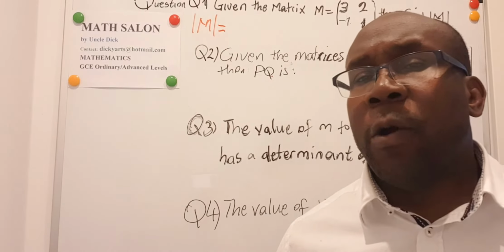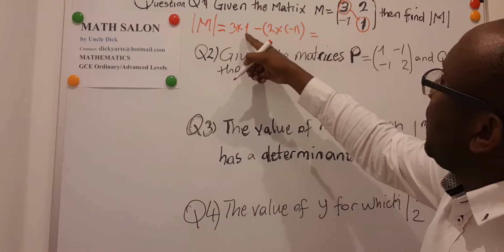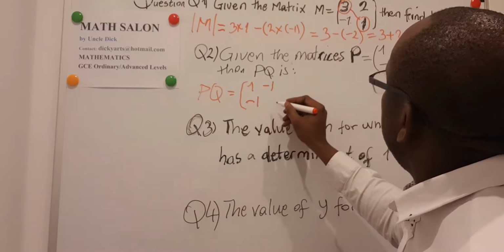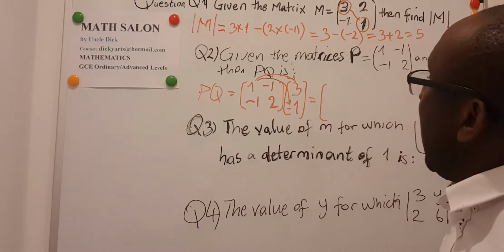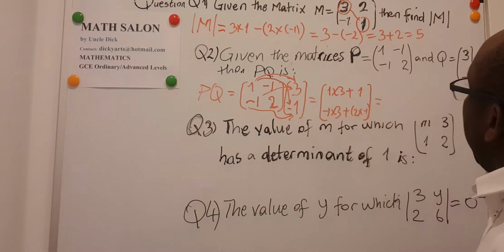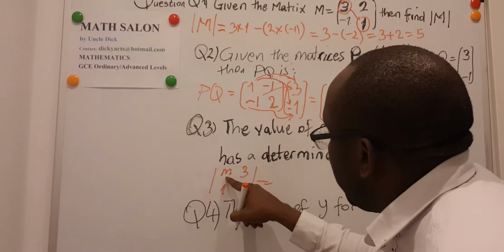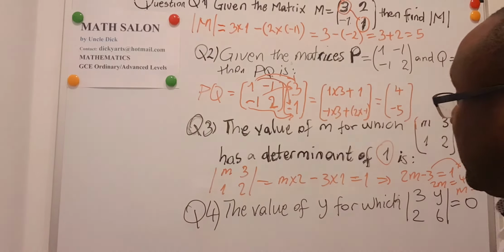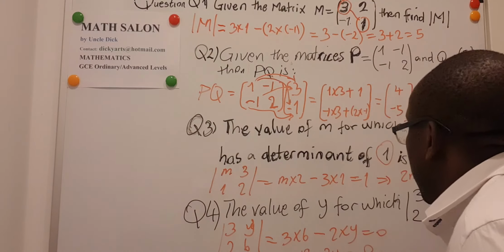Mathematics GCE Ordinary level: Matrices